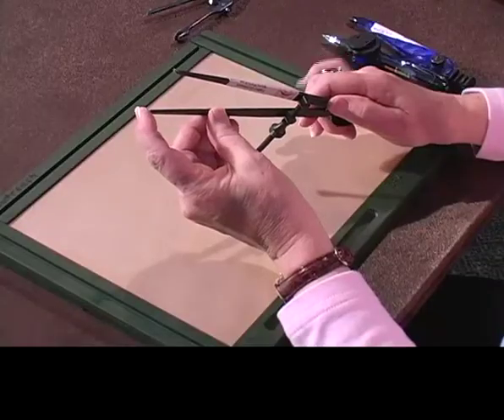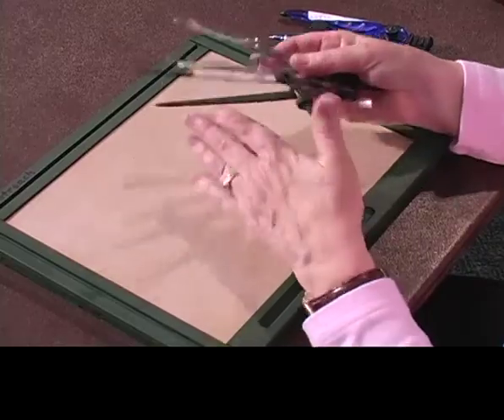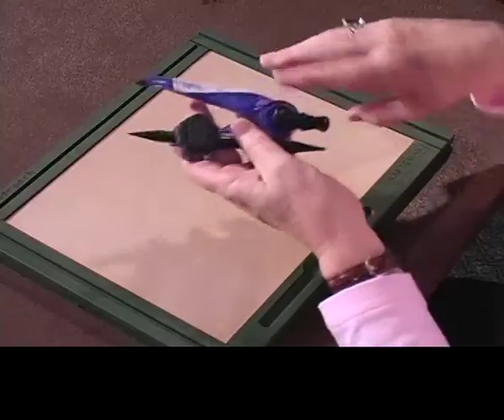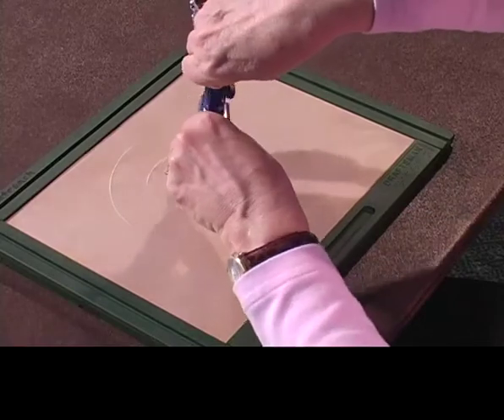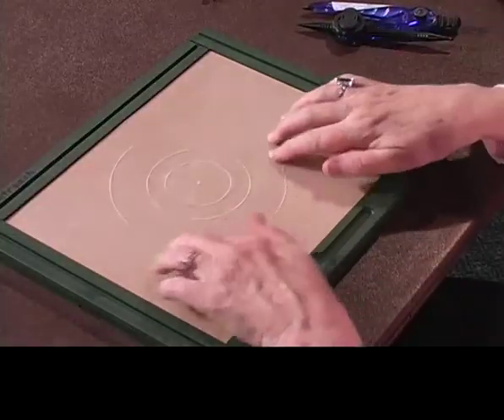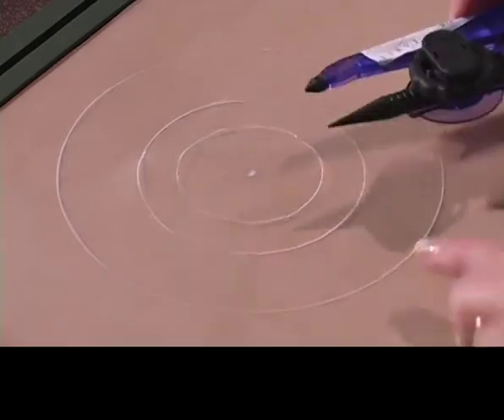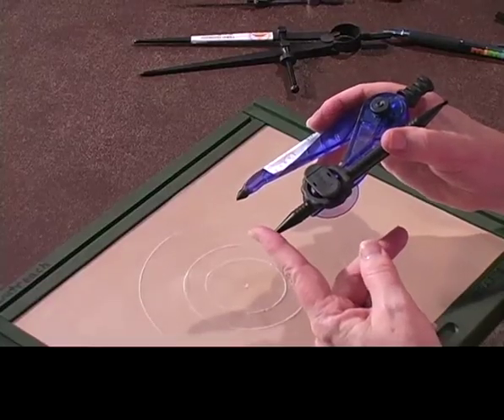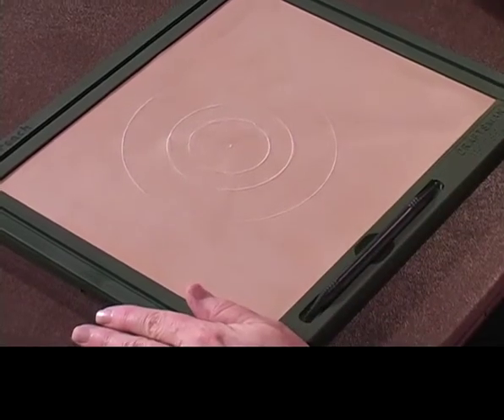Compasses with the APH Draftsman: Compasses that do and don't work with the Draftsman